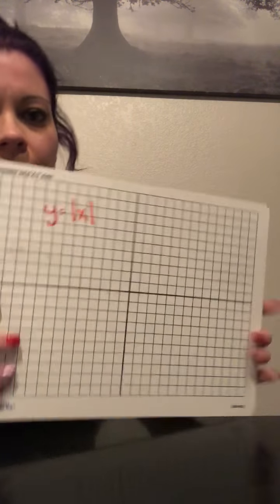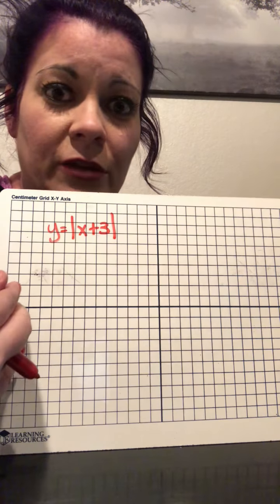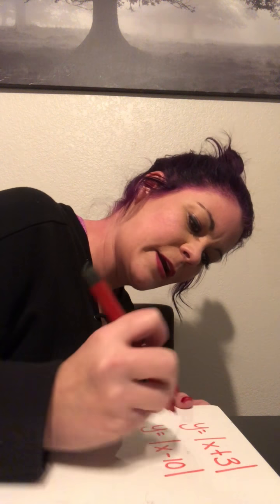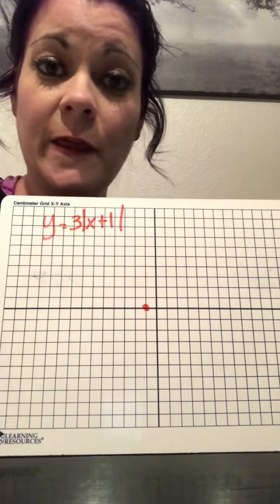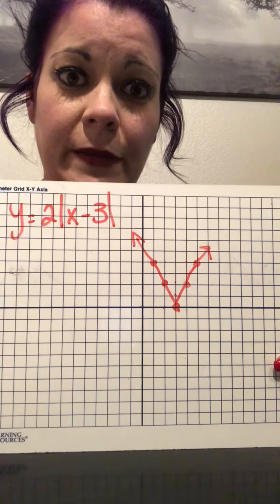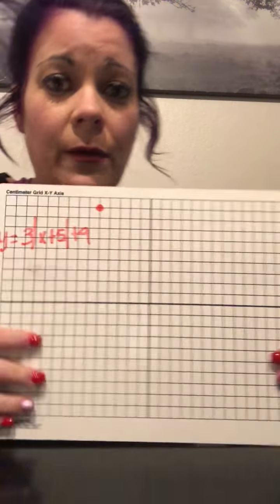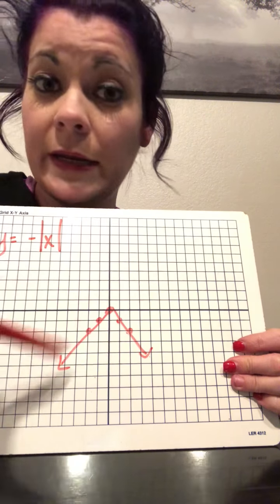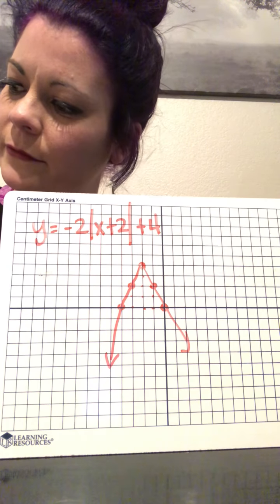Absolute Value Functions Video 1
This is not from a live but I thought it would be useful.